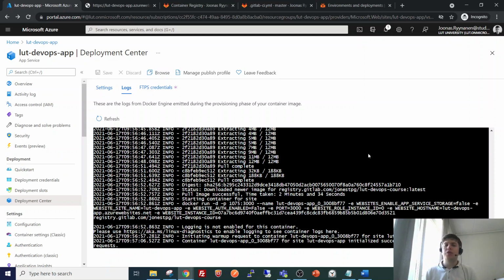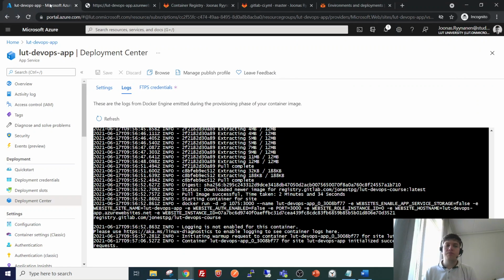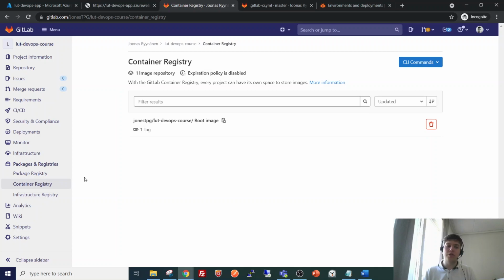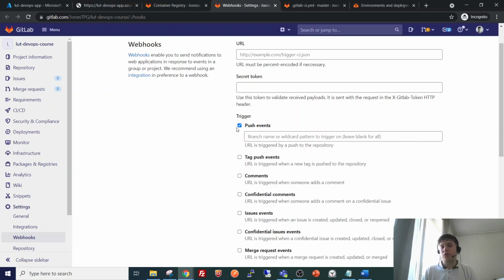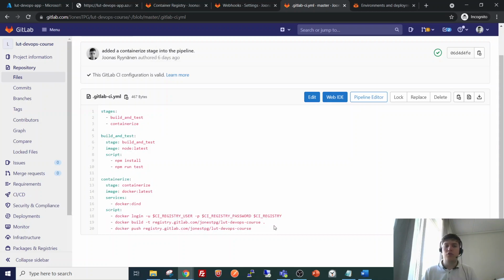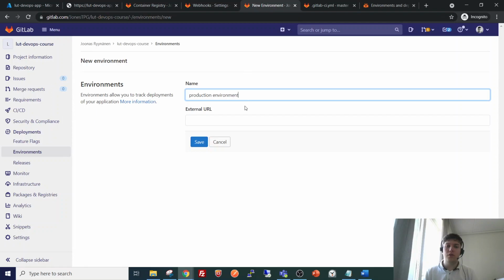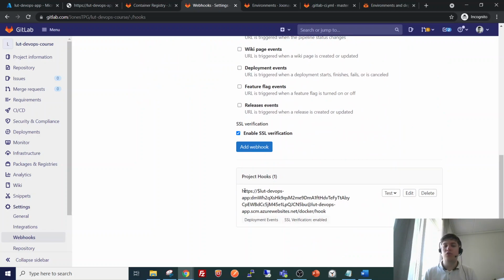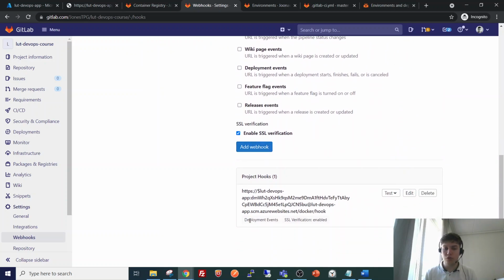CI / CD - Webhooks and environment